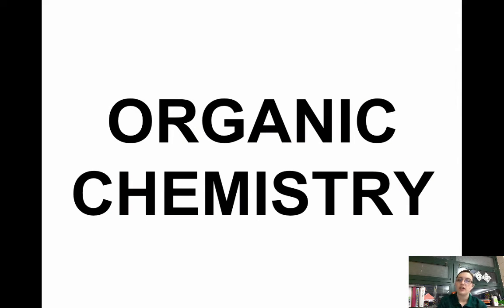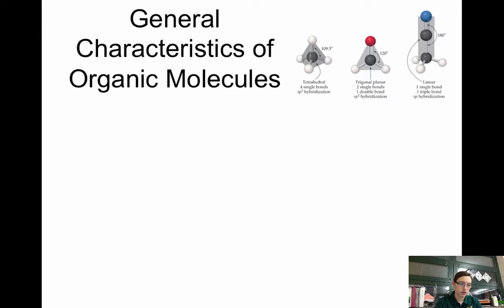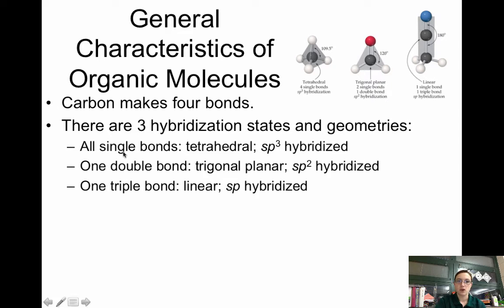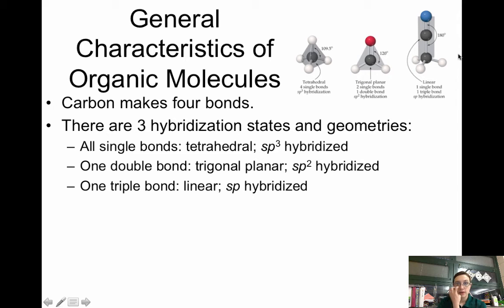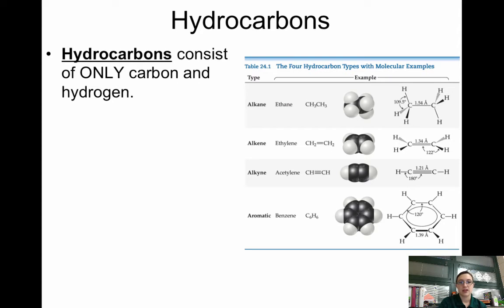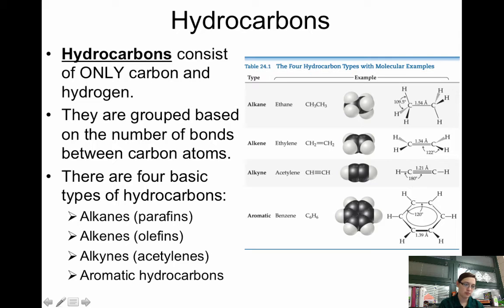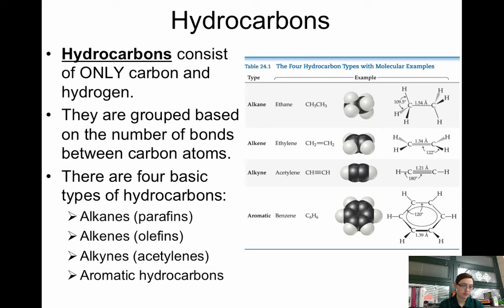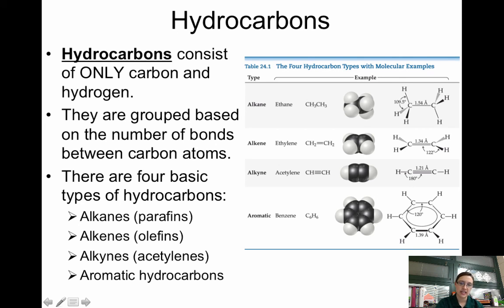Introduction to Organic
Table of Contents:

00:07 - Organic Chemistry and Biochemistry
00:47 - General Characteristics of Organic Molecules
01:21 - General Characteristics of Organic Molecules
02:38 - Hydrocarbons